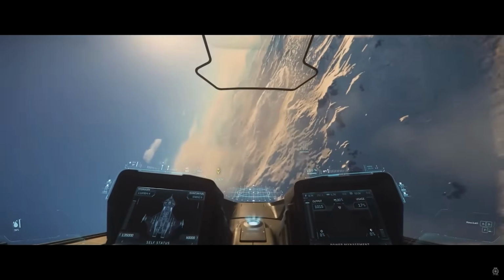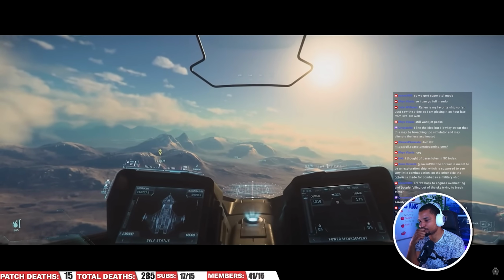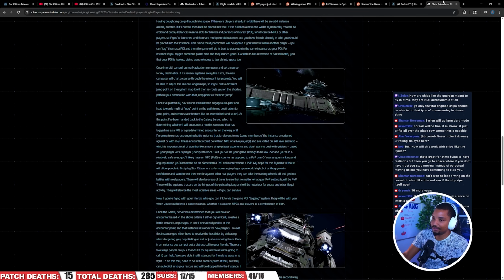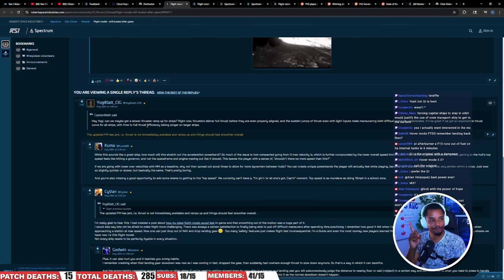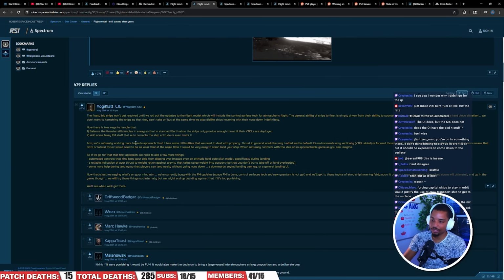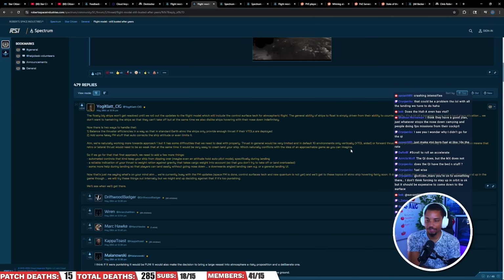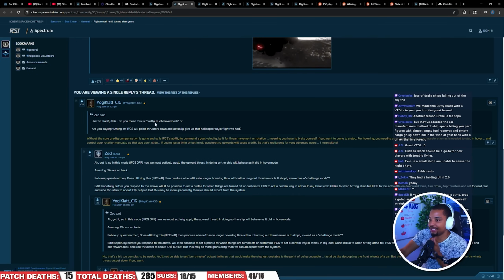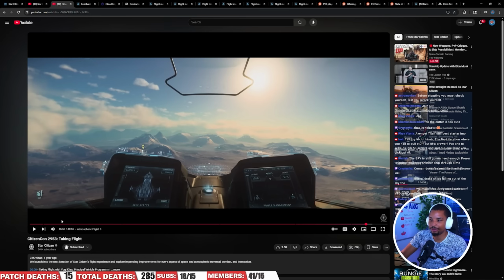Star Citizen's Atmospheric Flight Model Plans Explained in Update From Yogi Klatt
A recent spectrum thread shed some light on atmospheric flight model changes coming to Star Citizen, and when we might expect them (not soon).